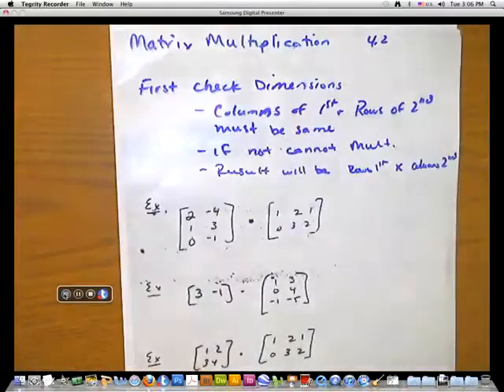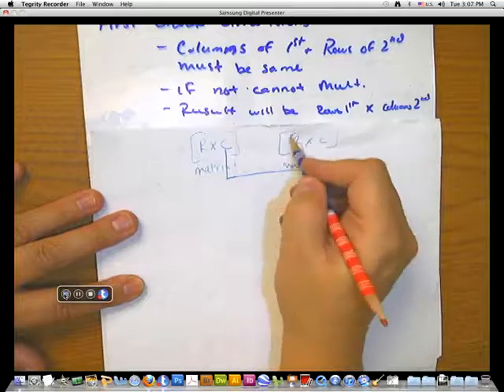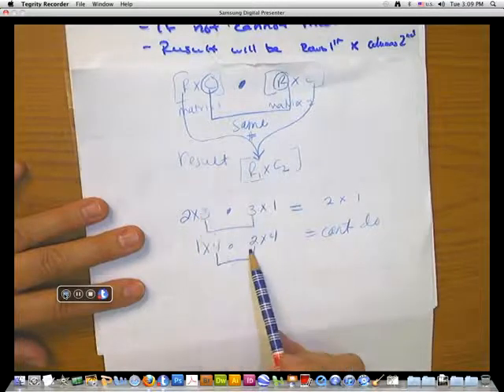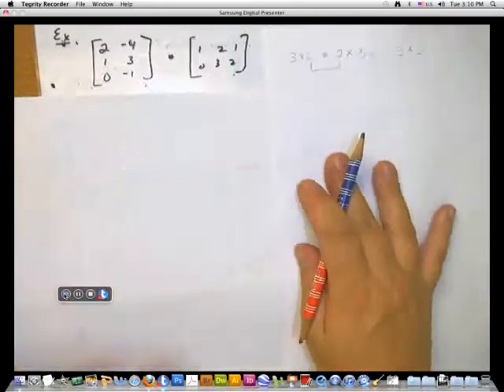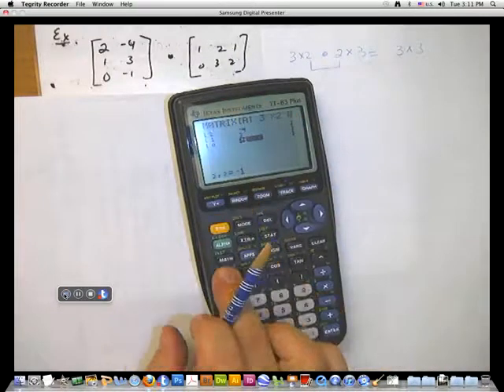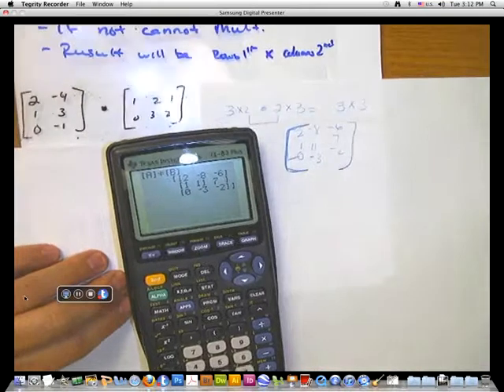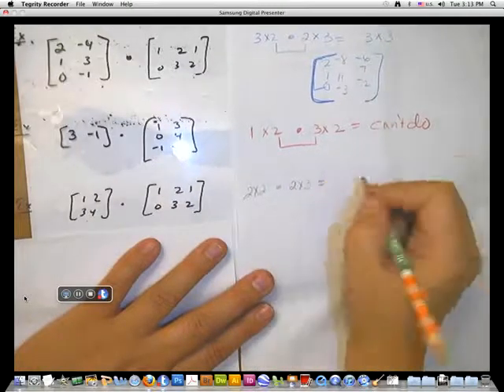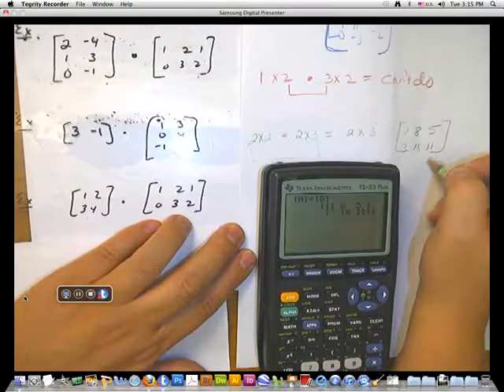4 2 mult matricies